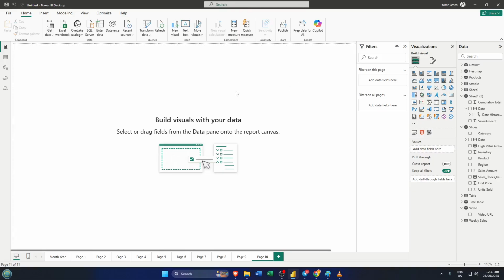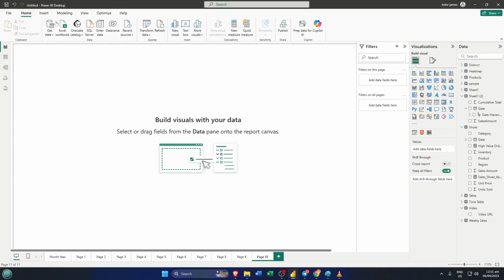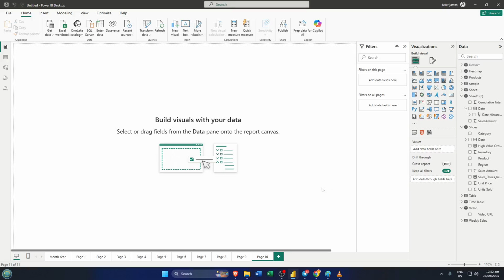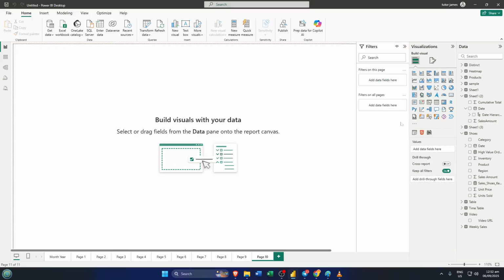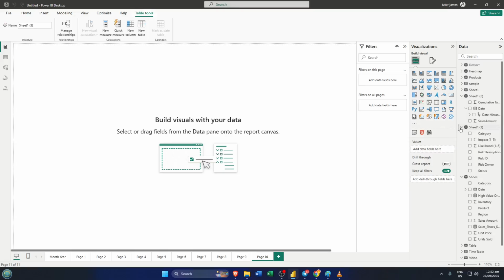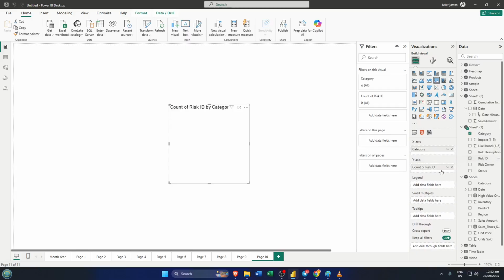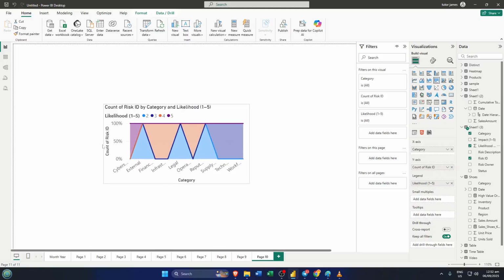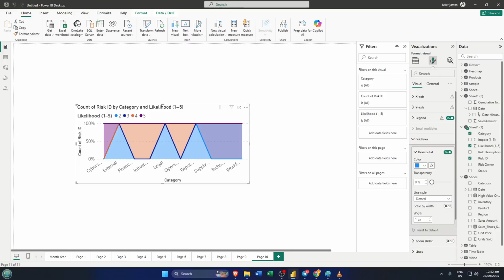How to Load Excel Data and Create Charts in Power BI [2026 Guide]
Want to load Excel data and create charts in Power BI? In this tutorial, you'll learn how to import your Excel data and turn it into clear, interactive visualizations.

In this video, you'll learn how to:

✅ Import an Excel file into Power BI
✅ Select the worksheet or table you need
✅ Check and transform your data
✅ Load the data into your report
✅ Create and format charts

To load Excel data and create charts in Power BI, use the Get Data option to import your Excel file. Once the data is loaded, choose a suitable visual, add your fields, and format the chart to present your data clearly.